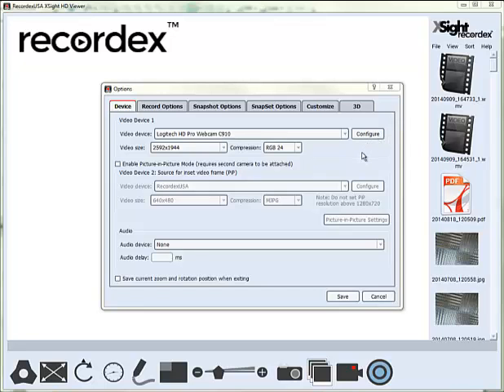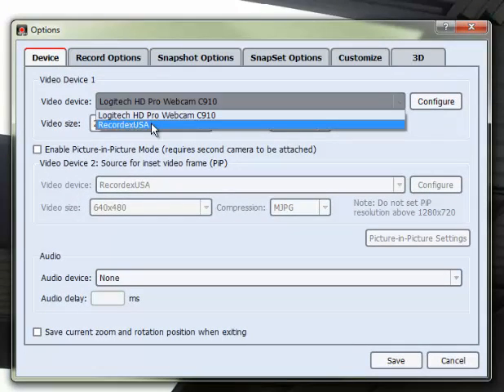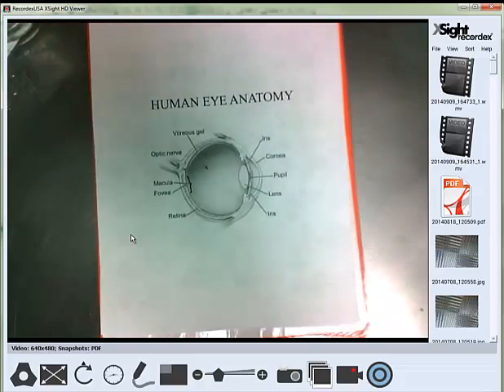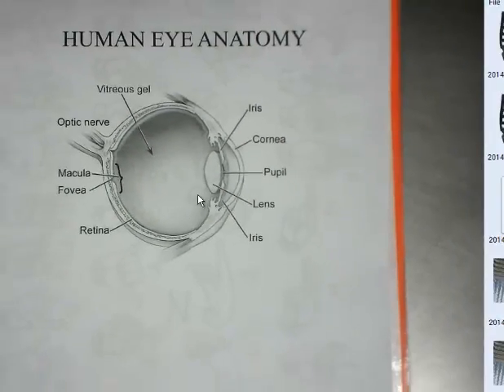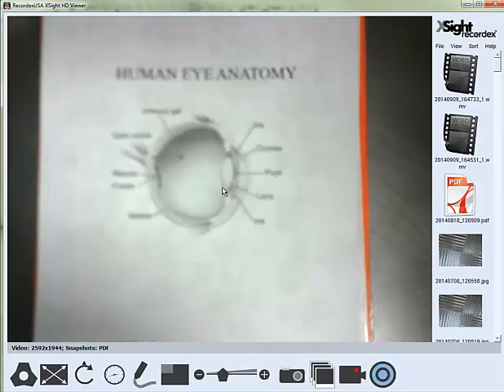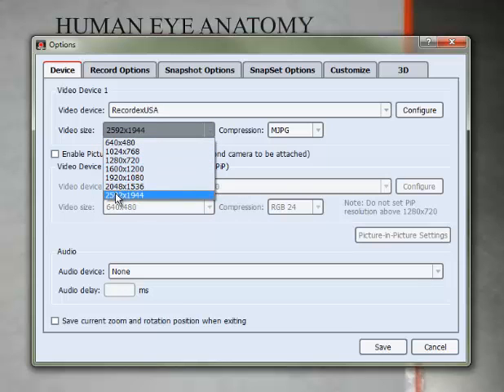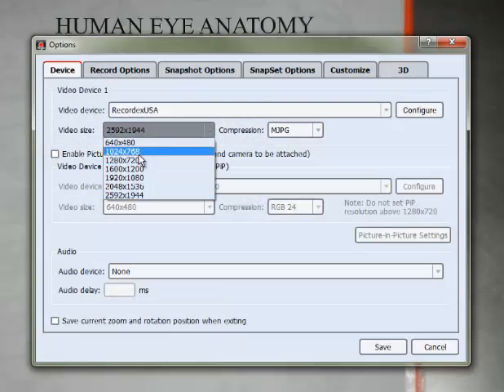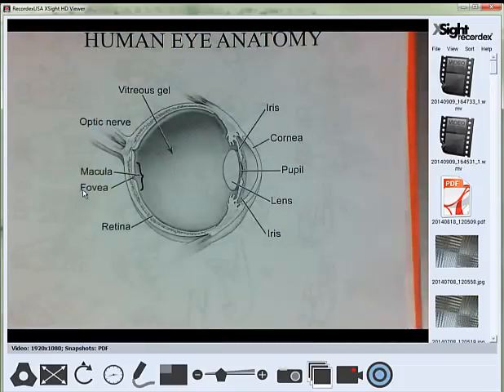SimplicityCam Troubleshooting: Wrong camera or blurry image.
Some tips for fixing a blurry and out of focus image and what to do if your web cam is showing up instead of your doc cam.